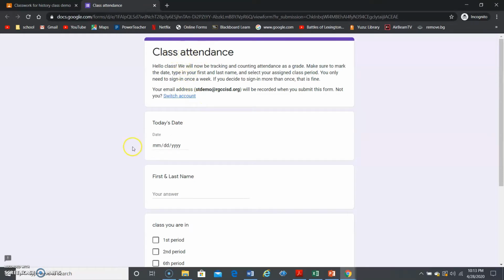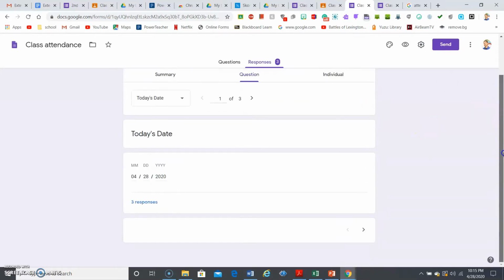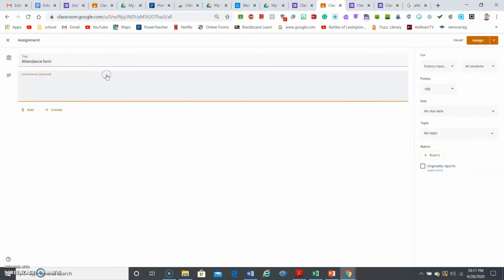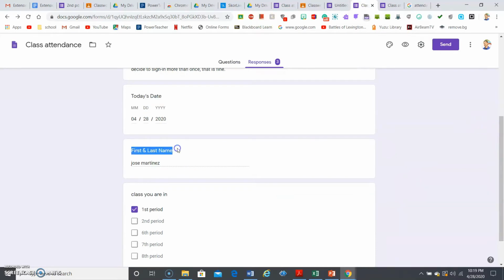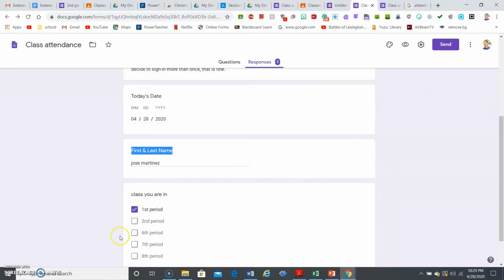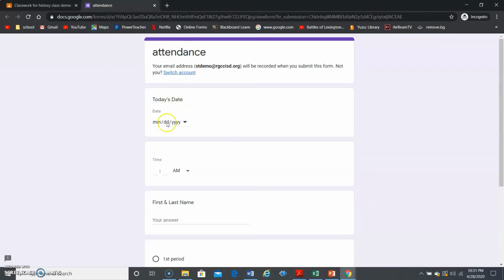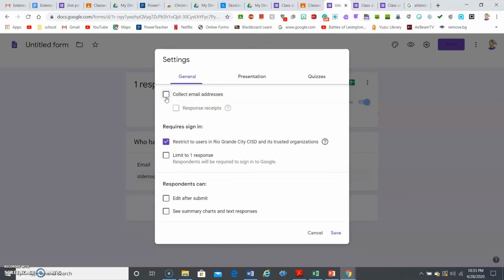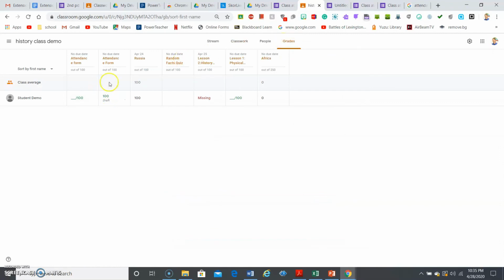How to make an attendance form for your google classroom